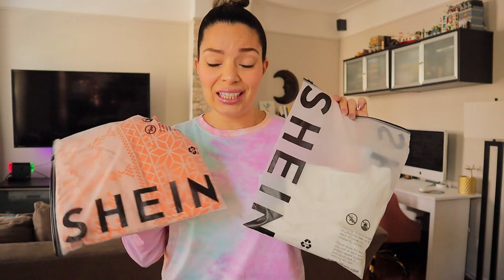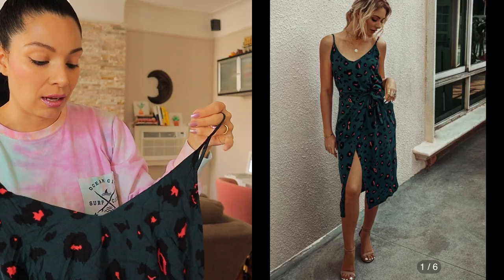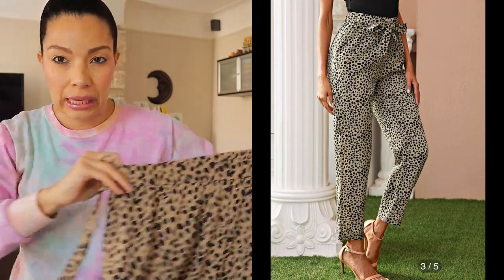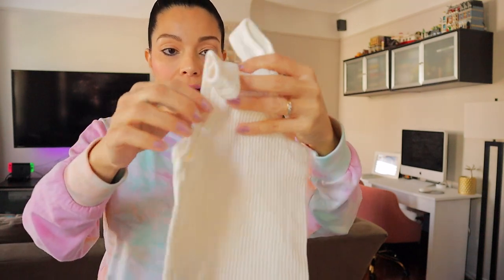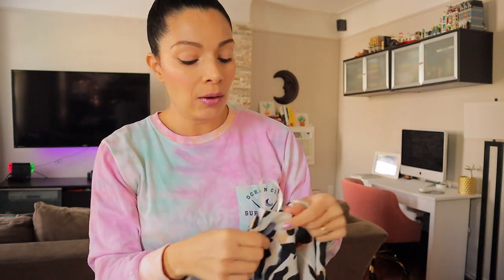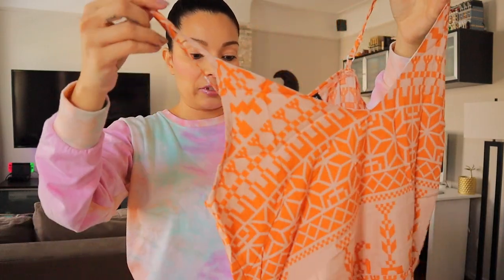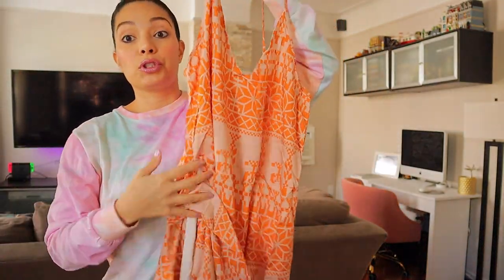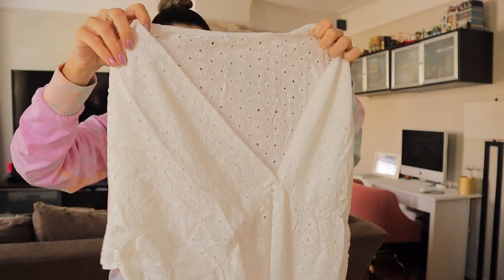SHEIN SPRING / SUMMER HAUL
HI EVERYONE!!
Spring / Summer haul from SHEIN. All items are listed down below.

❤︎ Andrea ❤︎

ITAMS:
Graphic Print Split Thigh Belted Cami Dress